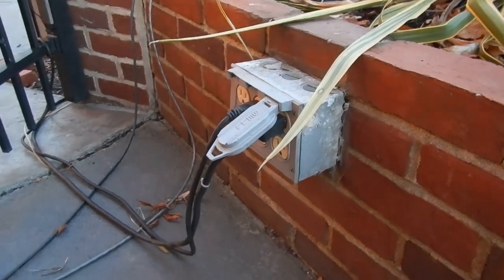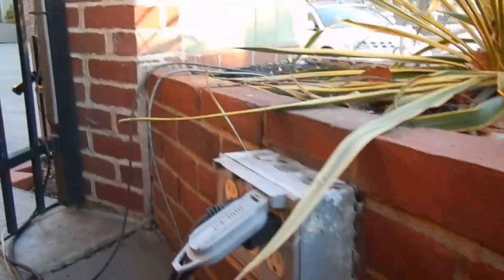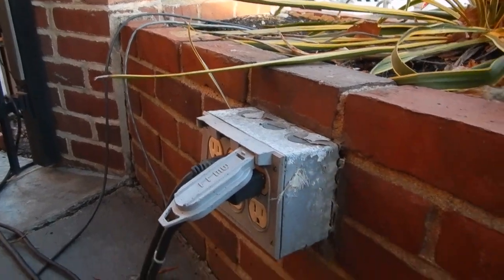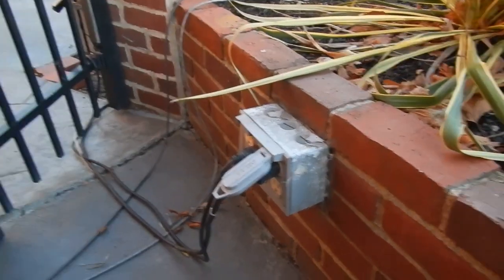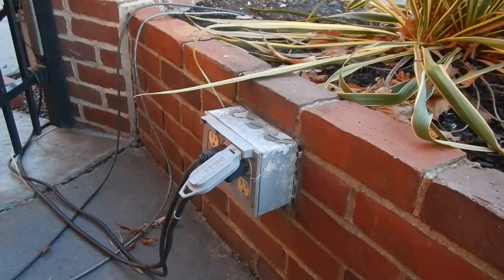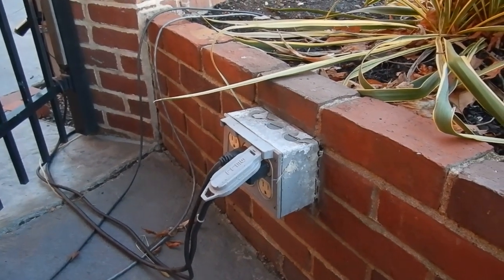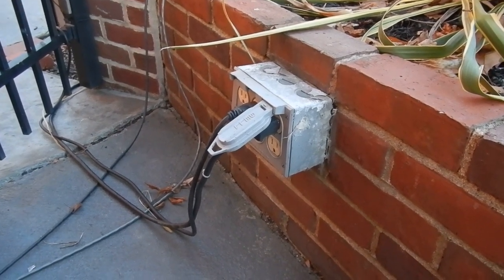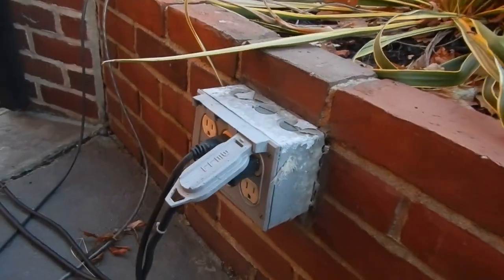Moving Violations Video No. 218: Lack of Protection for Outdoor Receptacles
In this episode, Russ shows us a violation of Sec. 406.9(B)(1). He points out the improper use of standard receptacles in an outdoor box and highlights why the box cover doesn’t meet the definition of weather tight when a cord is plugged into it.